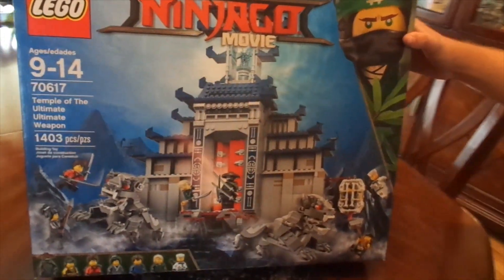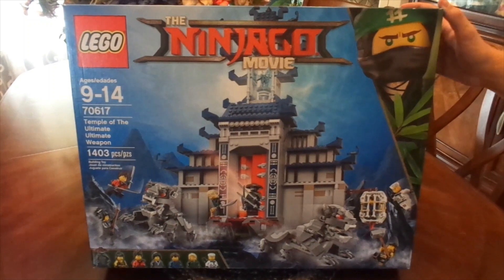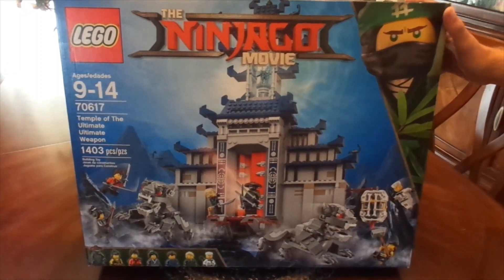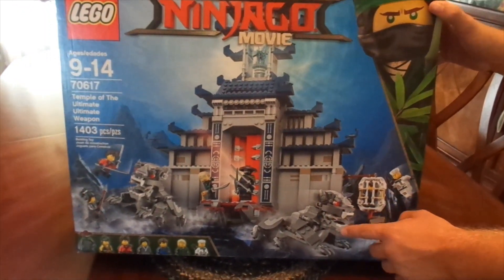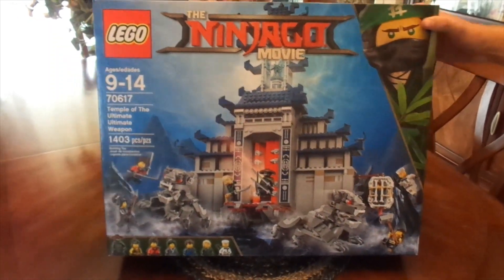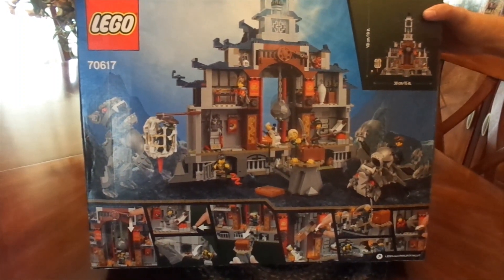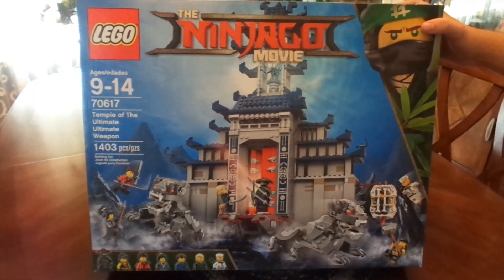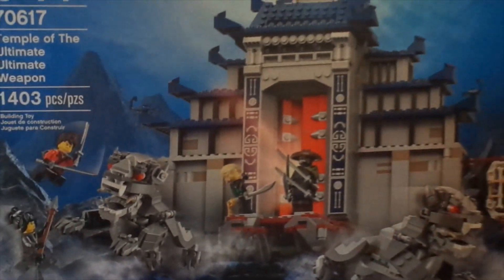Lego Build Series #0. The Lego Ninjago Movie: Temple Of The Ultimate Ultimate Weapon.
this should be sooo ninja